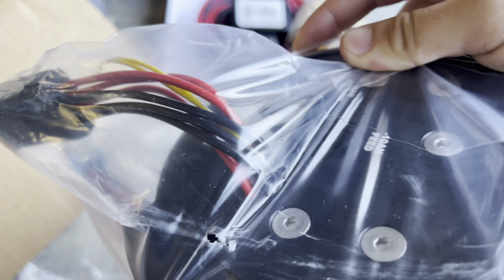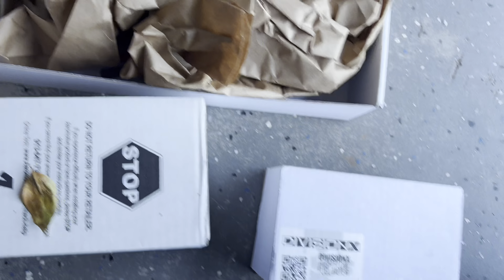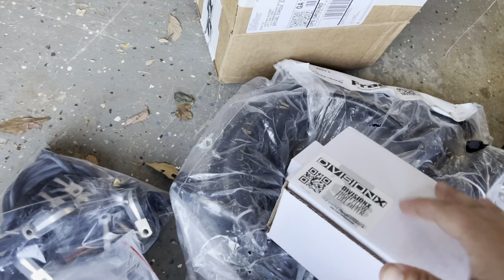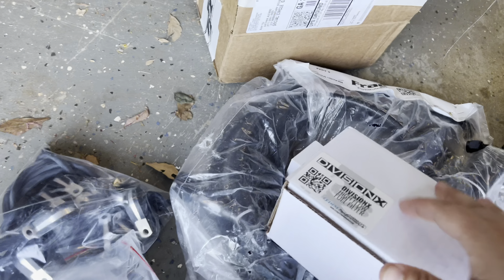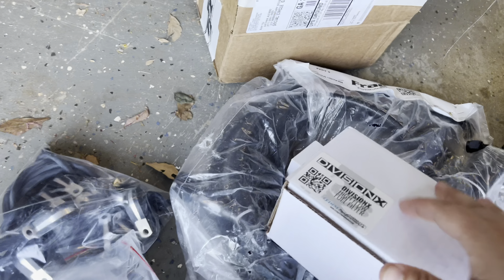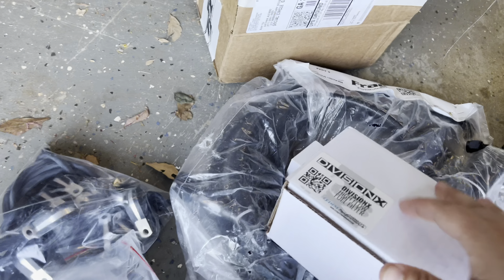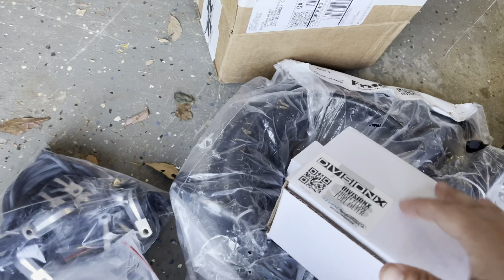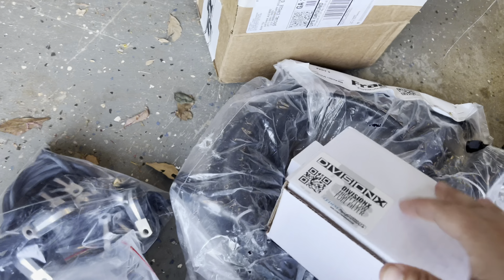2022 Mustang GT| Lethal Performance Triple Pump Fuel System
Lethal Performance Fuel System for my 2022 Mustang GT